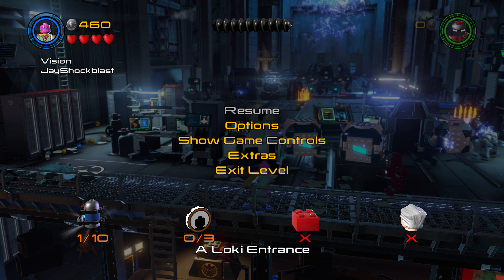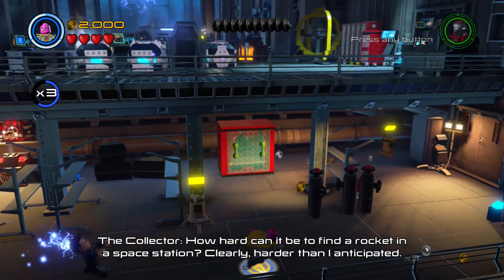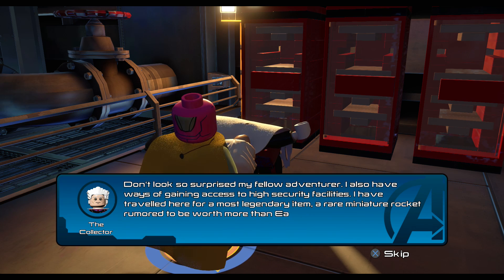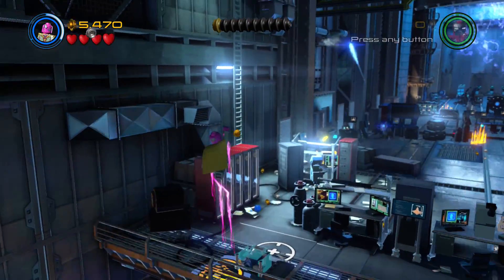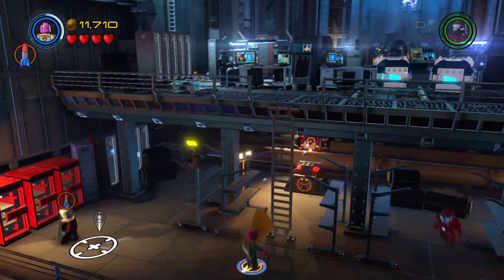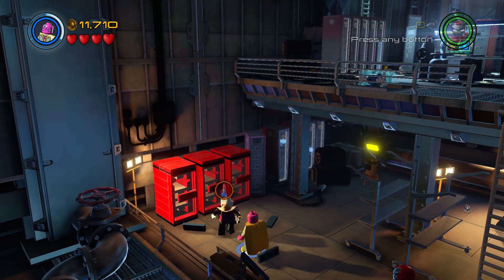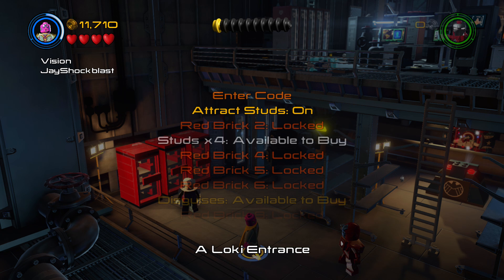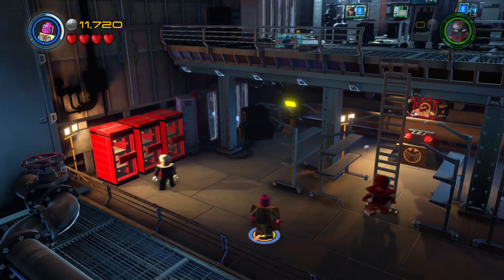LEGO Marvel's Avengers - Studs x 4 Red Brick Location (A Loki Entrance)